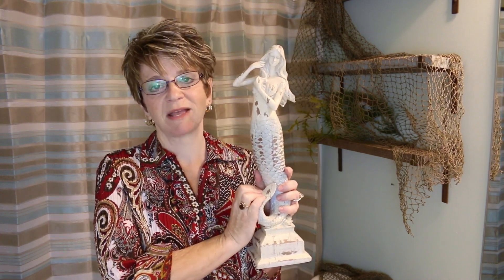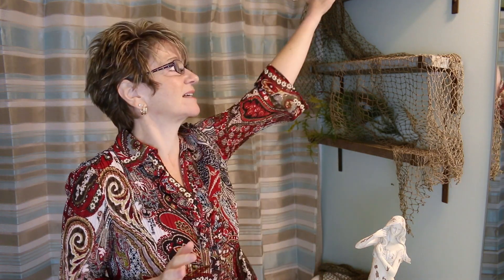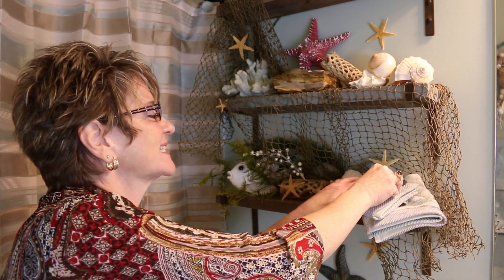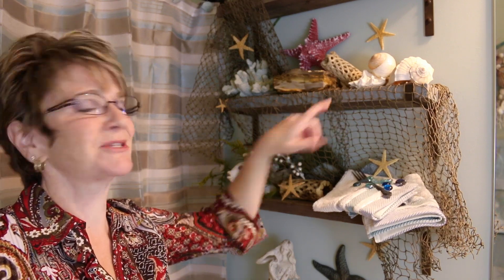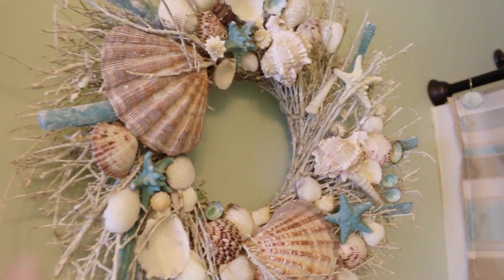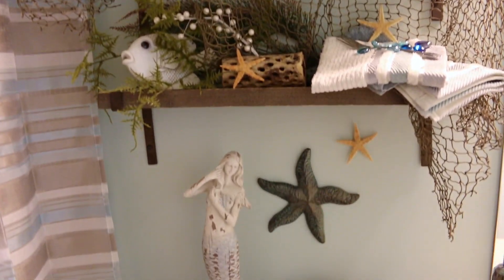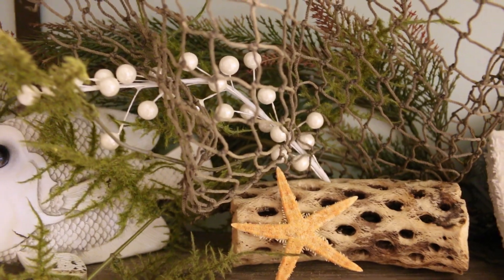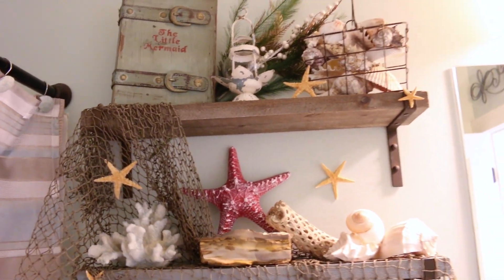DECORATING MY GUEST BATHROOM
ADDRESS:
Leta's Kitchen
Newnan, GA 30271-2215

Facebook  Leta's Kitchen
Periscope  Leta Kitchen